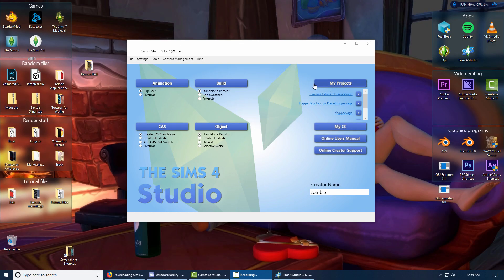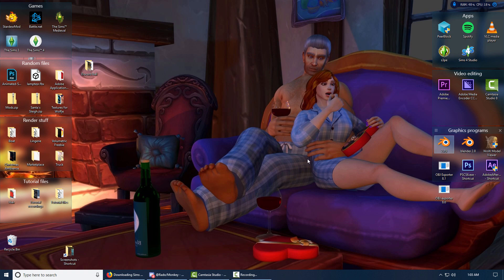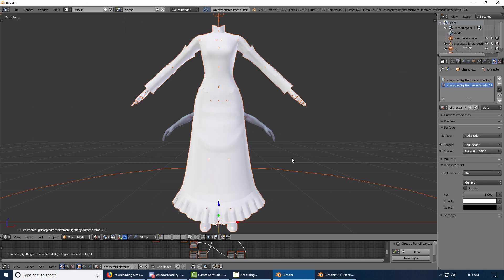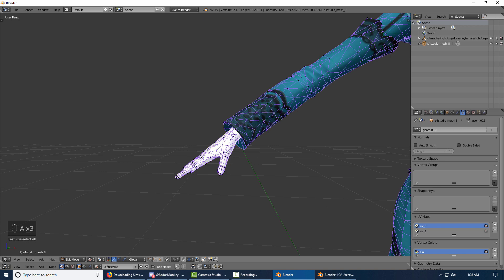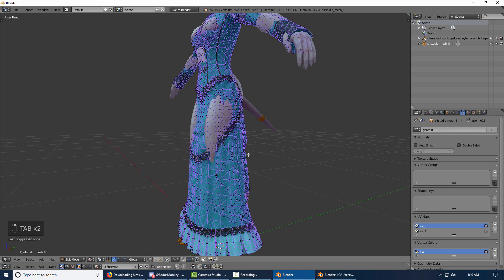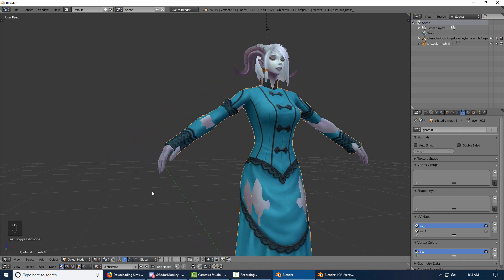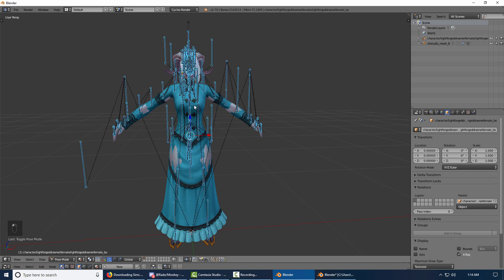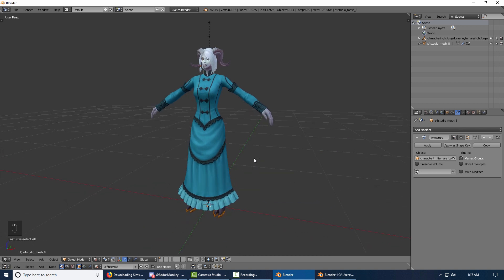Things I Wish I Knew: Video Series (part 3.1): (World of warcraft blender tutorial)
Putting Sims 4 dresses on your WoW characters.

Sims 4 studio (you may have to sign up to download but it's not awful to do so)

Links!:
If you find these series' helpful, consider helping me out through:

I will never charge for my tutorials, they will always be FREE.